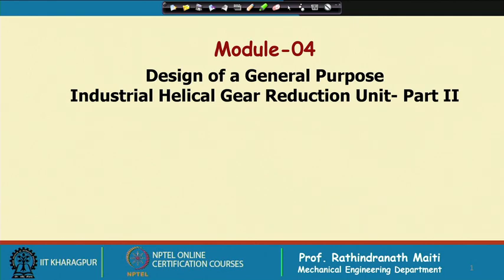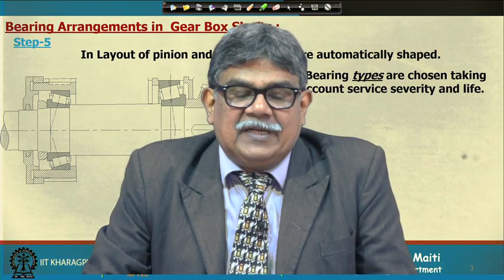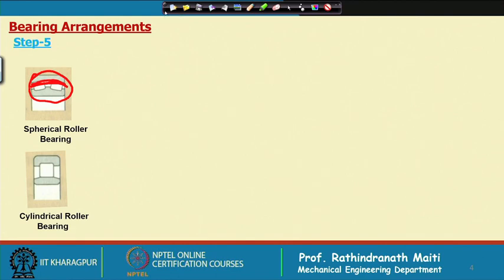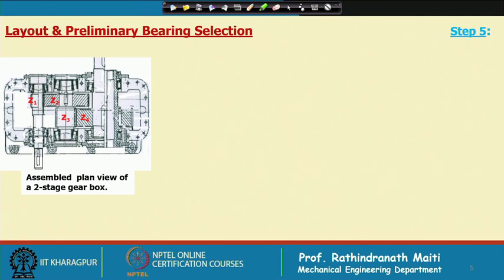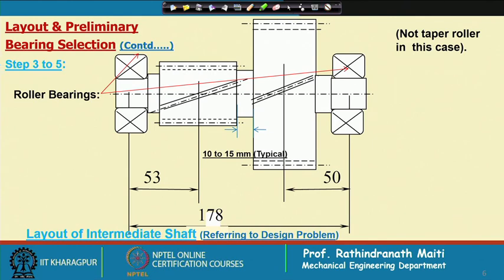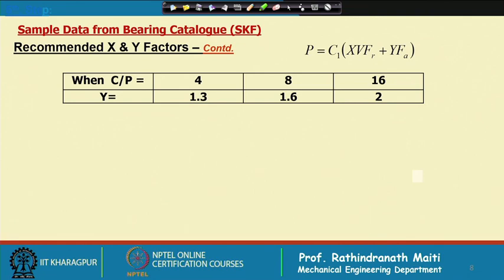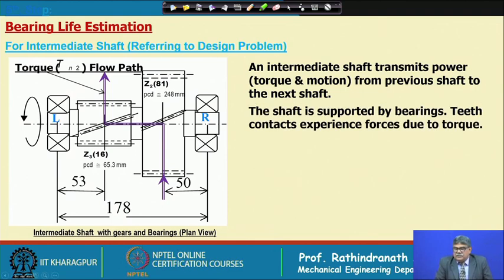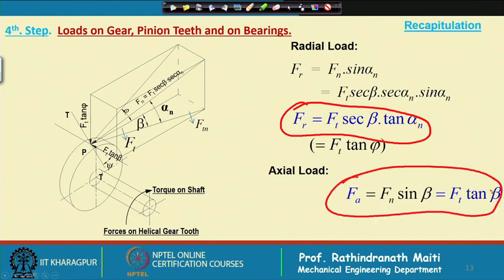LECTURE 16 Bearing Arrangement-Gear Box Shafts